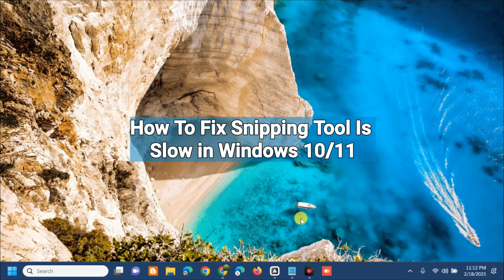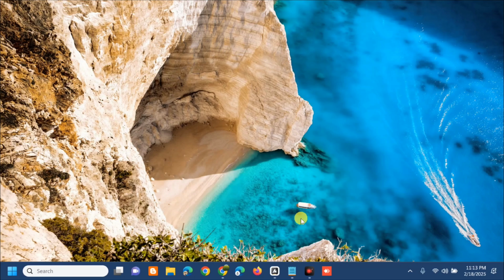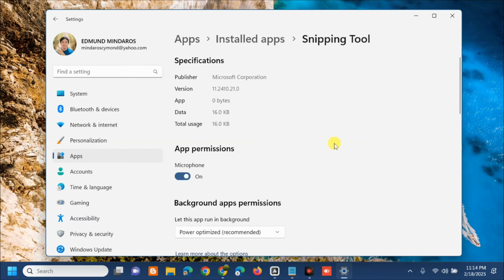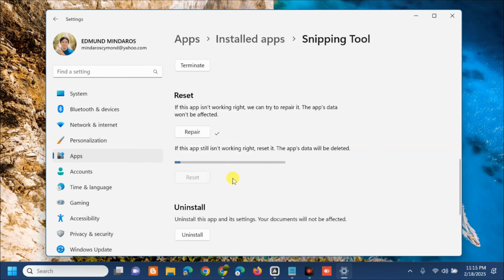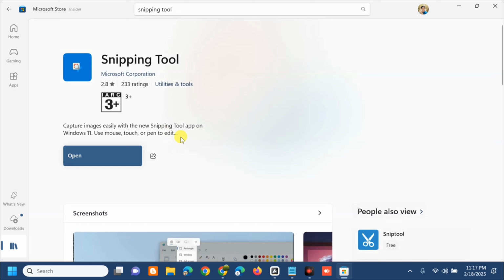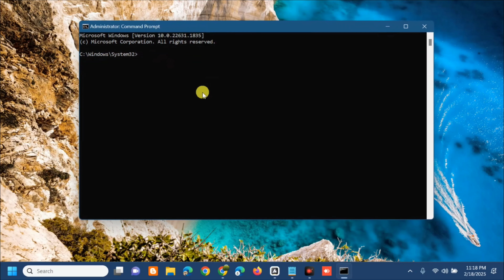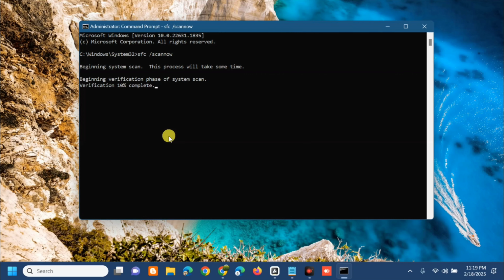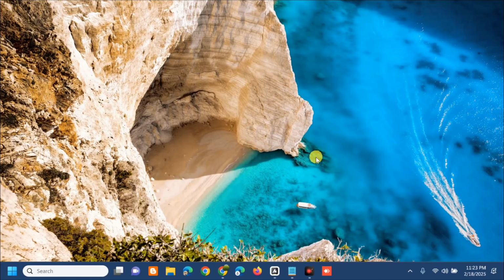How To Fix Snipping Tool Is Slow in Windows 10/11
Snipping Tool is an easy-to-use screenshot utility on Windows. However, some users report Snipping Tool is slow on Windows 10/11. Why is my Snipping Tool so slow? There could be several reasons why your snipping tool is so slow. Some of the most common reasons are corrupted application data, outdated screenshot tool versions, graphics card driver issues, etc.

If your Snipping tool is slow to open or work in Windows 11/10, then this post will help you fix this issue. This issue can be frustrating because if you want to take screenshots of games or videos without pausing them, you cannot do that, as it opens slowly.

Repair and Reset Snipping Tool:
1. Press the Win + I key to open the Settings app. Then go to Apps / Apps & features.
2. Find the Snipping Tool in the list. And then click the three dots adjacent to it and select Advanced Options.
3. Click the Repair button the start the repair process for the application.

Update Snipping Tool:
1. Open the Microsoft Store app.
2. Click on the Library in the bottom left corner.
3. Click on Get updates.
4. If any update is pending for the Snipping Tool in the list of updates, then Click on Update.
5. Once the update is complete, check if the issue persists.

Repair System Files:
1. Type command prompt in the Start menu search bar and run it as administrator. To do this, either click on Run as Administrator on the right panel, or right-click the search result and click Run as Administrator.
2. Once inside Command Prompt, type the following command and hit Enter: sfc /scannow.

why does snipping tool take so long to open